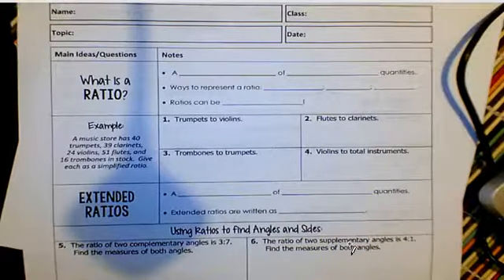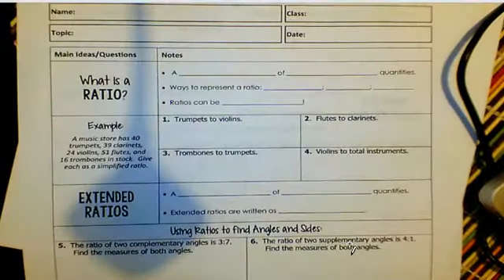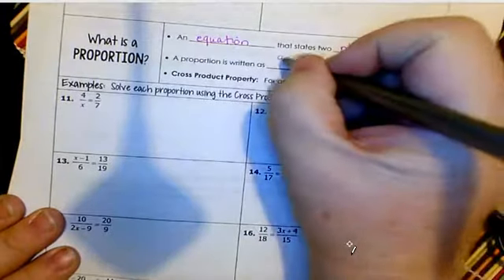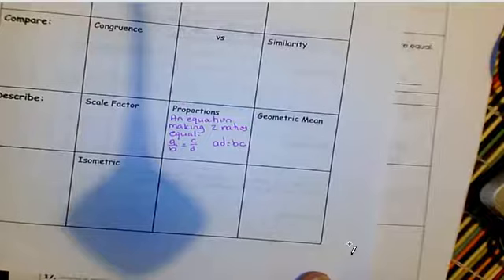video 7 1 ratio proportion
Ratio & proportions - intro to similarity